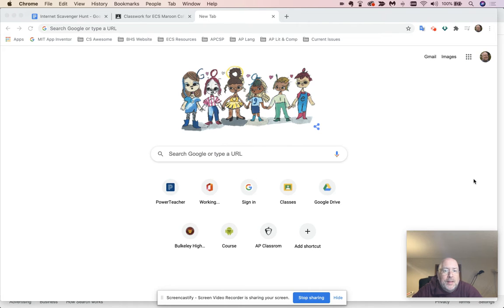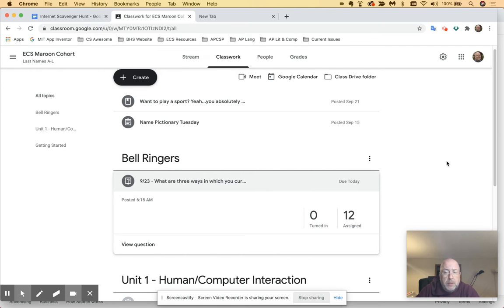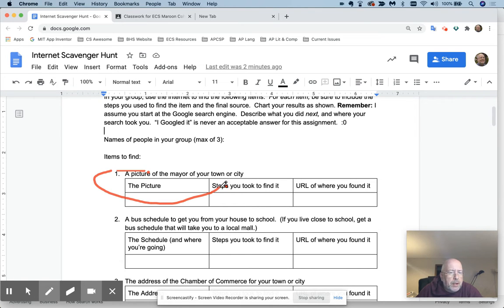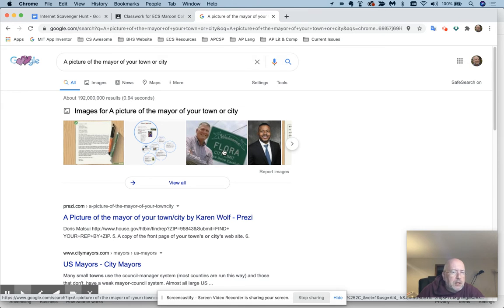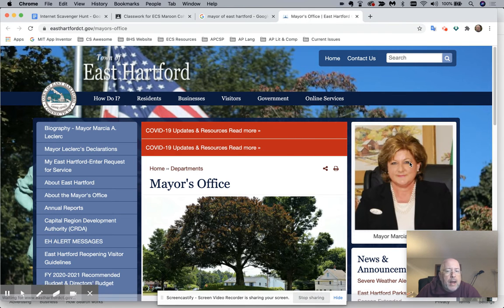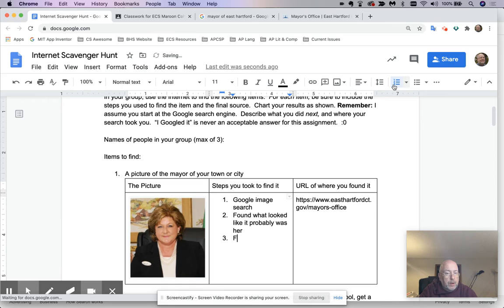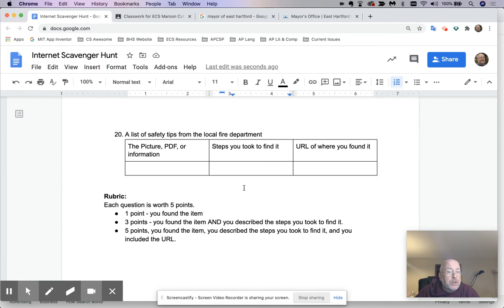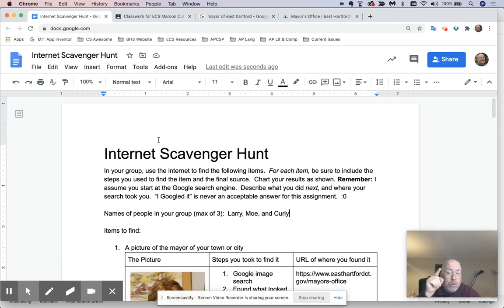1.4 Internet Scavenger Hunt Assignment Overview